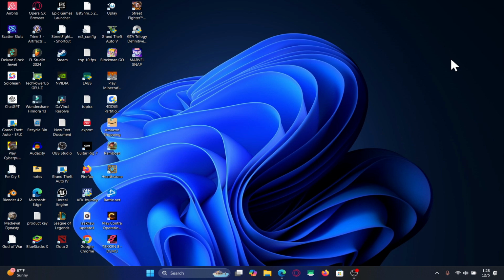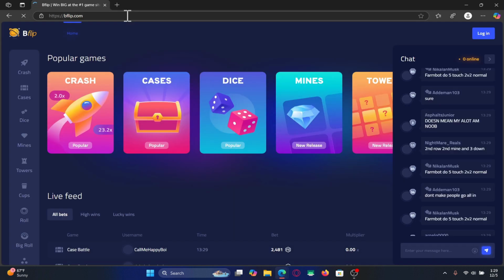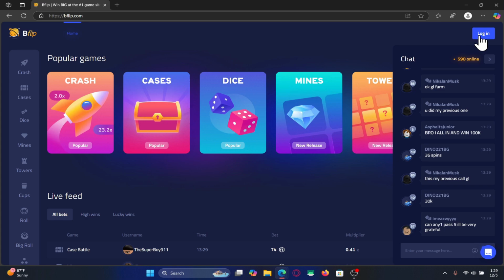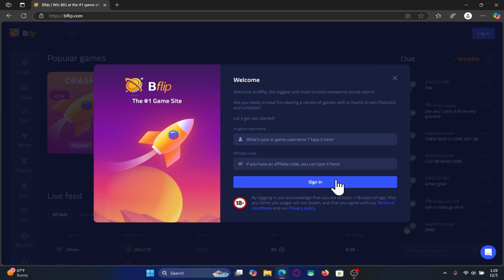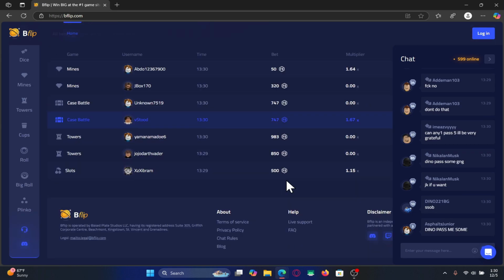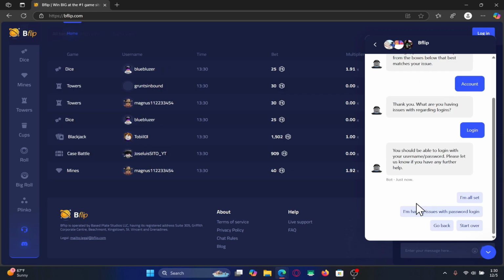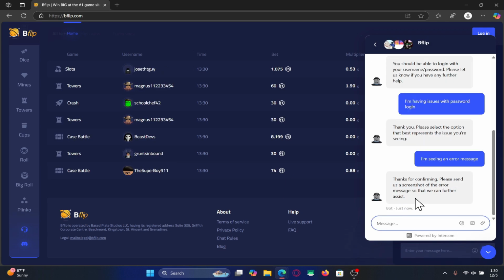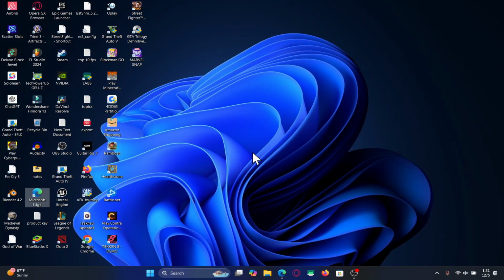How to Solve the Login Issues on Your BloxFlip Account? 2025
Having trouble logging into your BloxFlip account? This tutorial provides a step-by-step guide to solve common login issues on BloxFlip. Whether it's incorrect credentials, account recovery, or troubleshooting errors, we've got you covered with practical solutions to get back into your account quickly. Perfect for gamers and users looking for fast fixes.